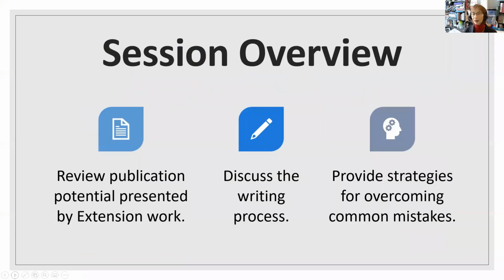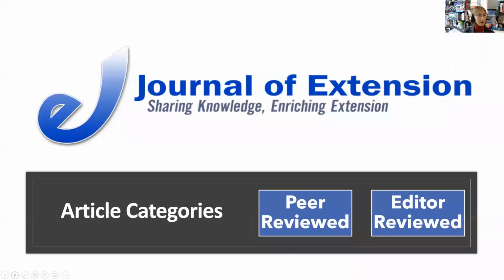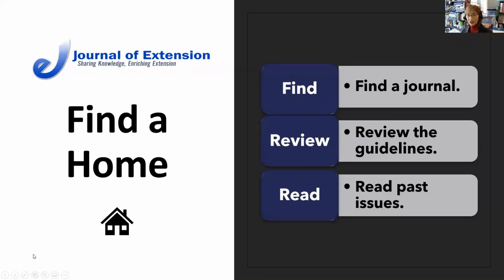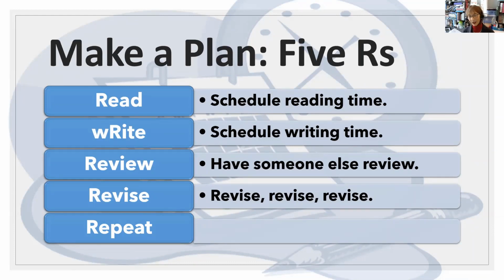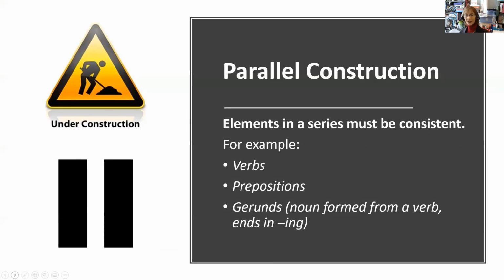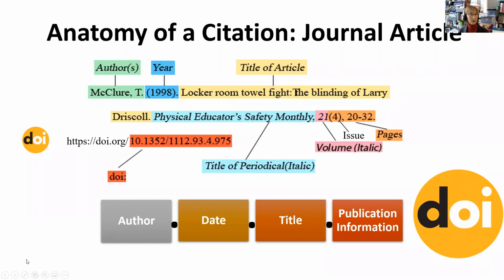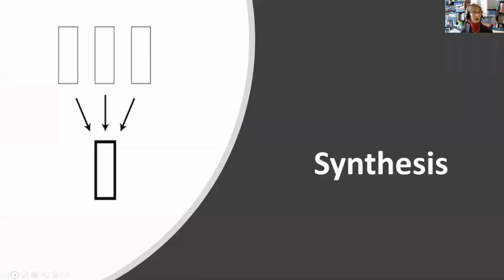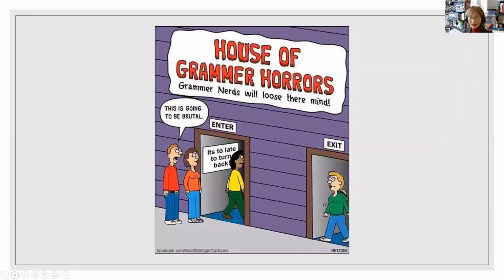Who, Me, an Author? Tips for Publishing Your Extension Work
PRESENTER:
Theresa Ferrari, Extension Specialist, 4-H Youth Development

SESSION DESCRIPTION: Publishing in journals provides an opportunity for Extension professionals to share their program, research, and teaching efforts with others and to contribute to the knowledge base of the profession. For many Extension professionals, however, the publication process can seem overwhelming and just the thought of it is enough to bring on writer’s block. An initial question often asked is: What can I write about? With time for writing at a premium, one of the keys is to work smarter by considering the publication potential presented by everyday Extension practice. This webinar will set participants up for success as authors by reviewing publication opportunities, the writing process, and how to overcome common mistakes.

PRESENTER BIO: Theresa Ferrari is an Extension Specialist, 4-H Youth Development, at The Ohio State University. She has varied experience as an author, reviewer, and editor of scholarly publications. She represents NAE4-HA on the board of Extension Journal, Inc. and is the chair of the Editorial Committee, which has oversight for publishing the Journal of Extension. She served as co-editor of the Journal of Youth Development’s September 2018 special issue on Youth Health & Well-Being and is currently the Section Editor for Resource Reviews in that publication. As a thesis and dissertation advisor, she has successfully coached graduate students through the writing process.